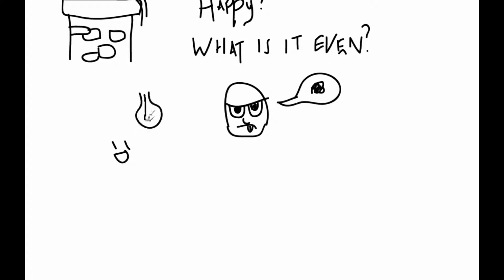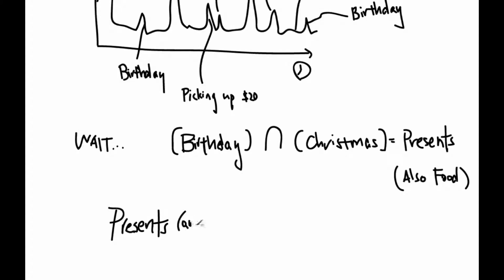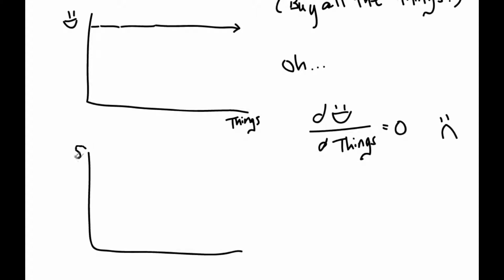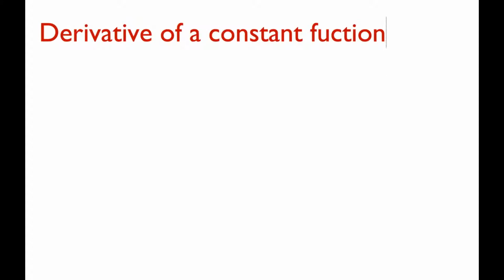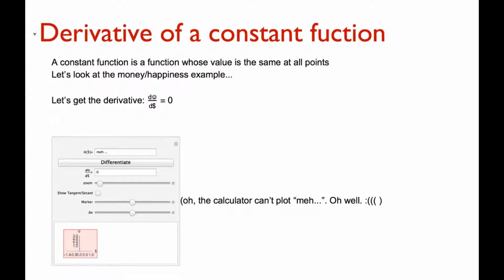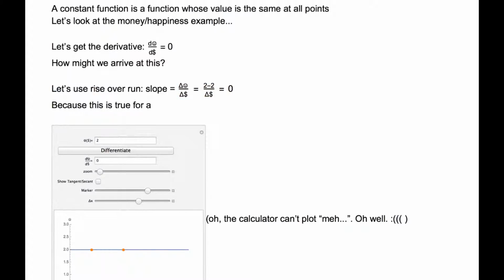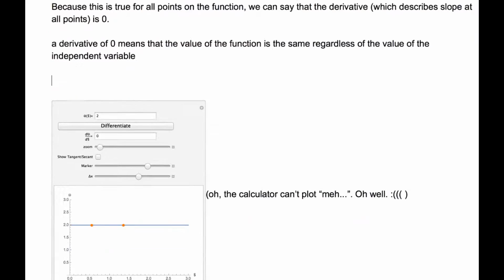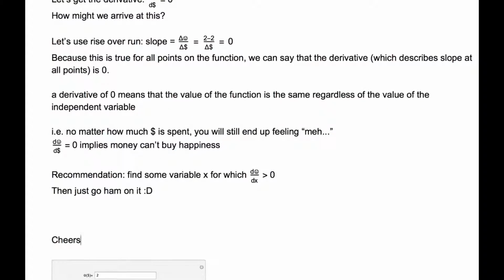Money, Happiness, and Differentiating constant functions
The path to happiness begins with a positive derivative.